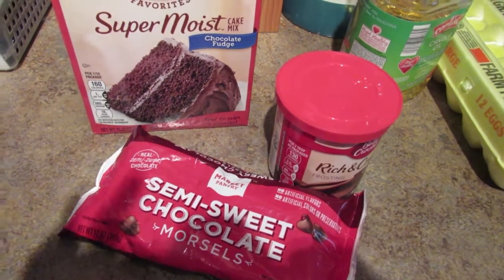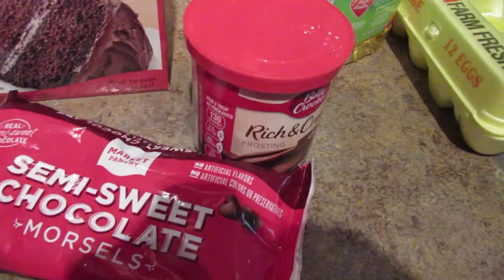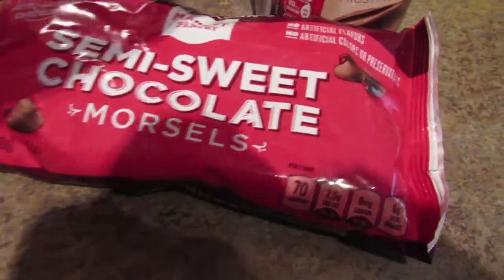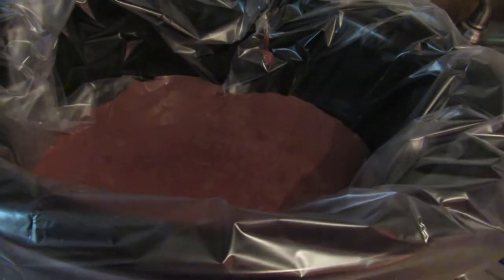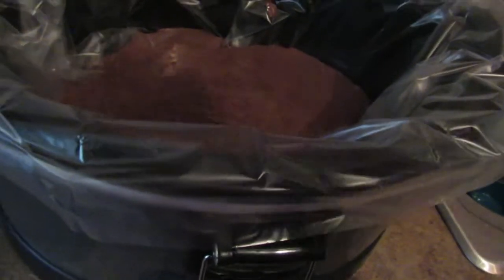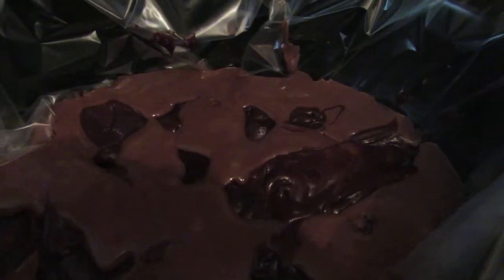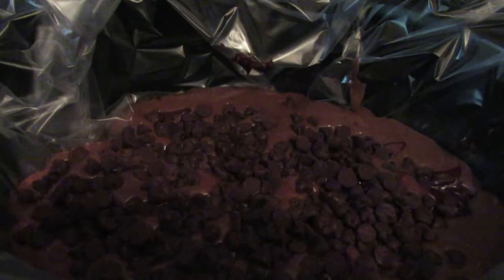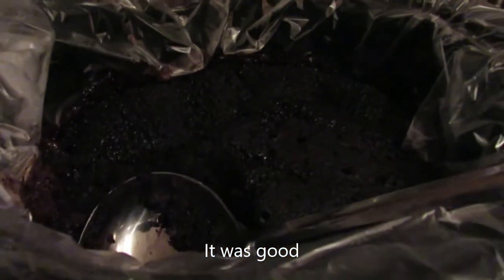Crockpot 3 ingredient cake